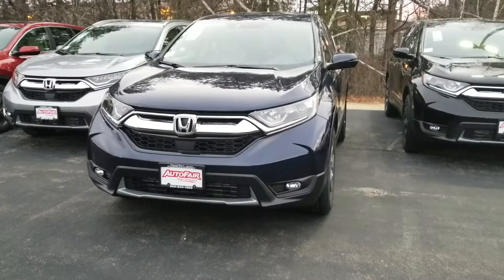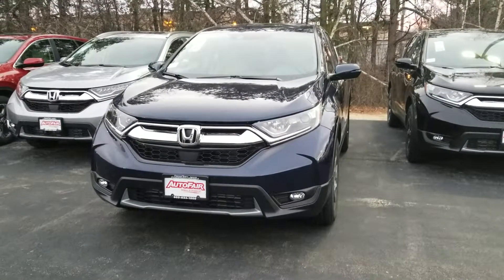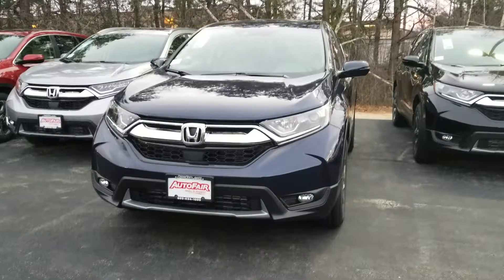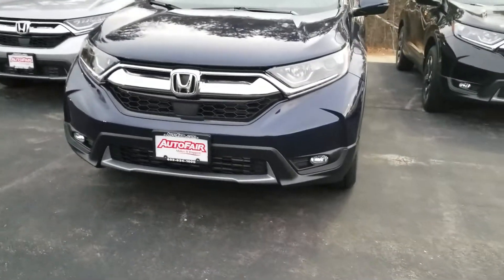George, your 2019 Honda CR-V EX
Here is a quick walk around on the CR-V that you are interested in.